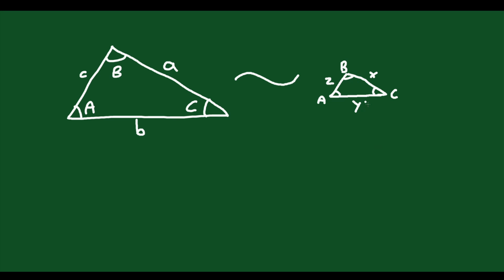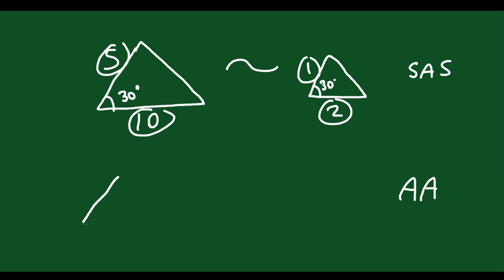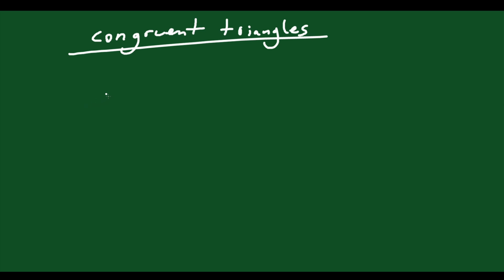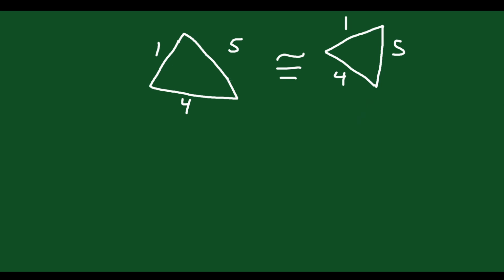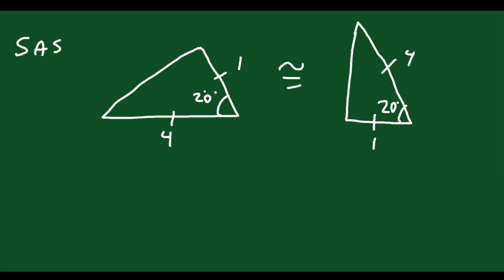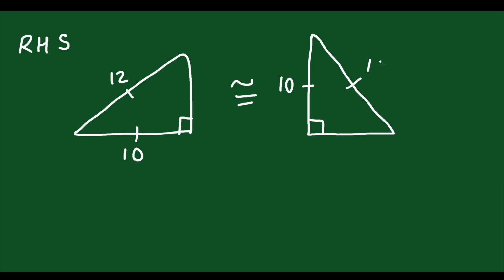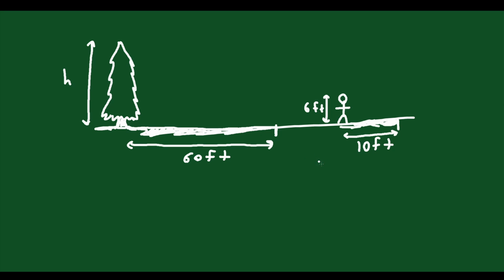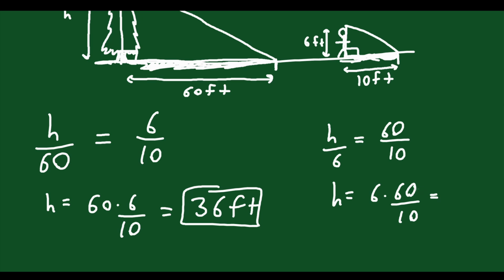What makes triangles Similar or Congruent?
Here we take a look at what characteristics make a pair of triangles congruent or similar.